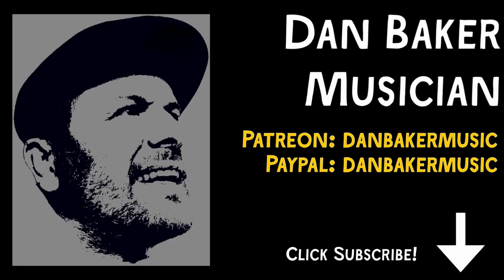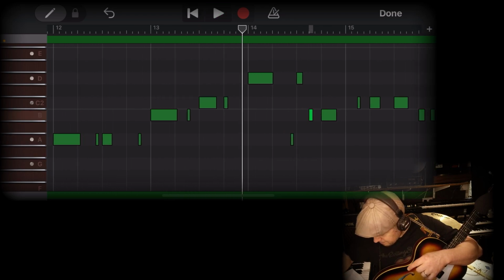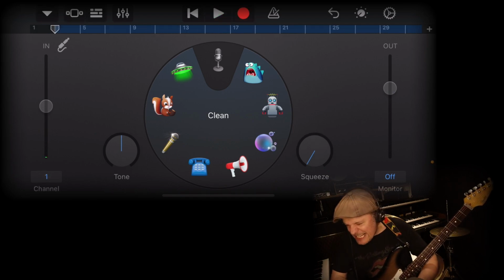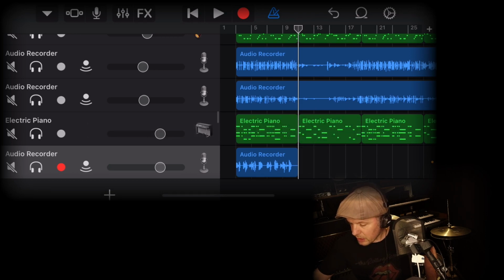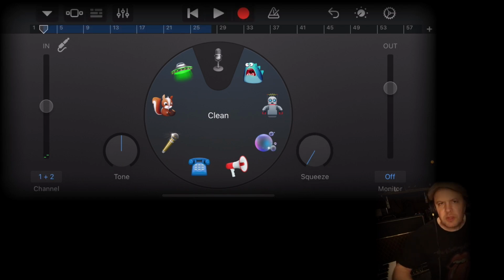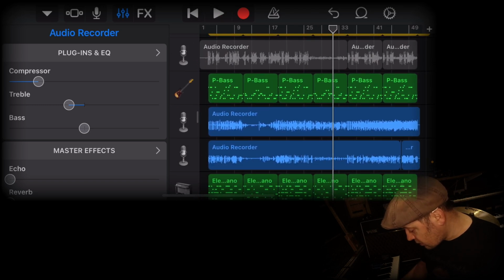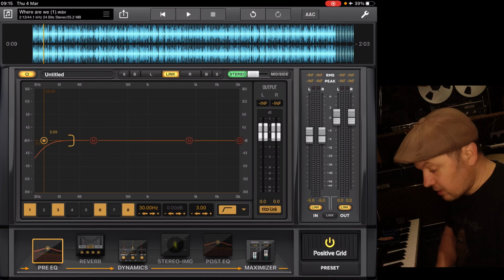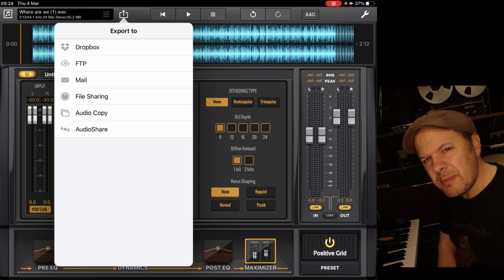Complete Song - Recording, Mixing & Mastering on iOS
A Complete recording, mixing and mastering session, using iOS

(Timestamps and chapters below)

During this demonstration, I record a short song of my own, going through all the steps necessary to make the song from the ground up.

GarageBand for iOS enables guide tracks to be made very quickly, using the tap tempo function first to establish the speed.

Then, using the drummer function, I loop a drum rhythm over which I can record the other parts.

Here then is a tune, made up of a mix of GarageBand sounds and real sounds, captured using the only other piece of kit that goes with the iPhone, namely the Zoom iQ6 stereo mic. I use this for guitars and vocal parts.

As long as a few procedures are followed, recording using an iPhone (or iPad) represents a cheap and very convenient way to write your tunes.

At the end, I use the iPhone to mix, and then send the resulting file to the iPad to master using “Final Touch” by Positive Grid. See the link here for Final Touch, noting that it is iPad only:

0:00 introduction

Chapter 2: RECORDING

0:57 establishing tempo, and creating drum rhythm

2:48 preparing to record guide track, acoustic guitar and vocals together in a single take. For reference purposes only, and to record other instruments to;

3:36 recording guide part for the entire song - acoustic guitar and vocals

5:28 post recording discussion and going forward, including cutting pasting to make more sections

6:55 preparing to record bass - I use the GarageBand bass for this as opposed to my Fender Bass.

7:52 recording bass guitar part, using the fretboard on iOS. A great way to get decent bass, fast.

8:36 post recording discussion and correcting notes and rhythms.

13:32 preparing for recording electric guitar parts - I use the Zoom iQ6 mic in front of my guitar amp instead of using onboard amps

14:48 recording the electric guitar chords and solo take. Included mistakes and re-recordings.

17:48 post recording discussion and going forward to:

19:07 recording guitar single line part

21:11 post recording and Editing bad audio rhythms in single line electric guitar, using split and “snap to grid off” to get round the problem

22:58 recording electric piano parts, using the on-screen keyboard

24:14 post recording discussion and correcting the keyboard parts using the note editor

27:38 setting up for vocal takes - a bit of discussion about the pop shield, picking the correct mic from the stereo pair and then:

28:55 vocal takes - lead vocals, backing vocals, editing, trebling, harmonizing and corrections, including compression and EQ

37:55 preparing for hi-hat overdubs - really? Yes - it provides a good loose human feel to go with the electric drum loop

38:52 recording hi-hat overdubs

40:42 tweaking level and EQ of hihats to sit in the mix

42:02 adding percussion sounds to lift the chorus - tambourine

CHAPTER 3: MIXING

44:03 Introduction

44:43 first playing - sort out the bass end - Bass guitar and kick drum

46:10 sorting out the beginnings of audio files, where guitars may come in slightly before the beat

48:00 splitting and copying hi-hat patterns to cover the whole tune

48:55 dealing with a lower level guitar solo - using the overdrive in effects to give it a lift, together with echo and reverb

51:09 compressing and spreading backing vocal parts

53:20 revisiting the bass part - making the P-Bass on iOS a little more blended in by compressing and adding bass EQ

54:20 Tweaking the drum kit sounds - adding snare to the clap sound

55:55 - saving the song ready to transfer to mastering

Chapter 4: MASTERING

57:26 - introduction and why we need mastering and the process of post-production

58:00 - end: the mastering process, including pre-EQ, the multi and compressor, the importance of setting levels at each stage, and then the final master, where the limiter provides a loud level for final production

Hope you enjoy, and that it gives you food for thought with the entire process. Nothing here is meant to be golden rules, although there are elements in the discussion for best practice when recording your music!